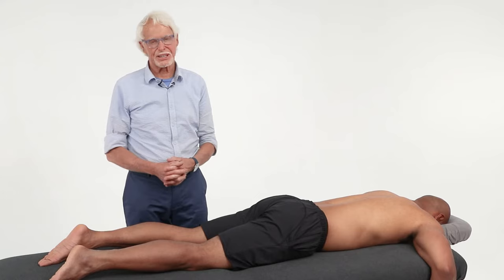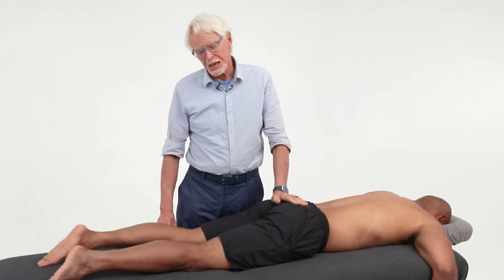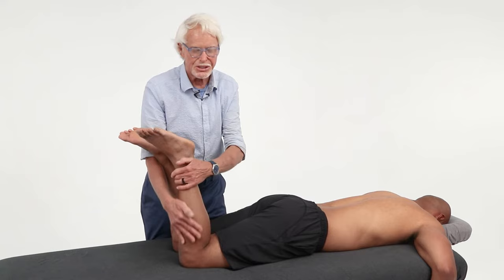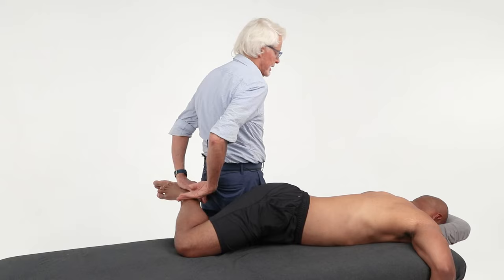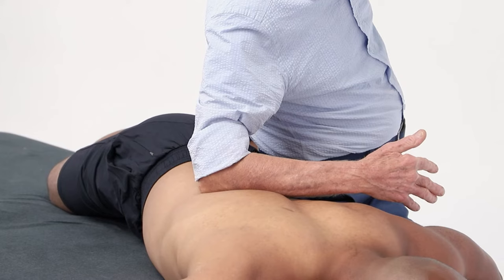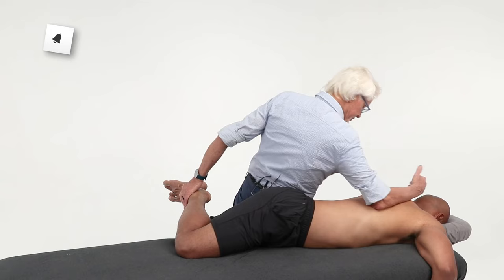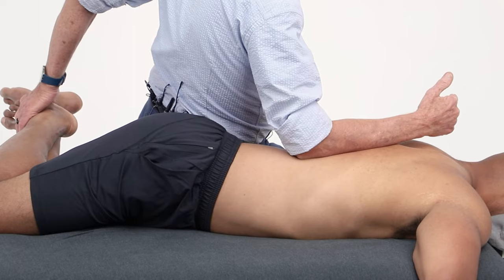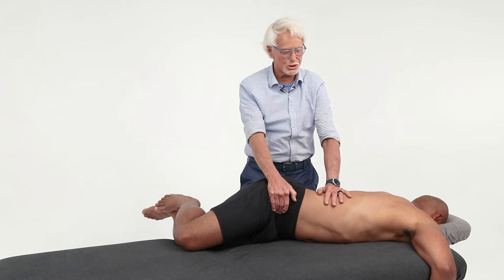Scoliosis Fix: The Sims Position Secret | ErikDalton.com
Scoliosis Fix: The Sims Position Secret

In this week’s video, Erik Dalton uses a modified Sims position as a way to deal with rotational issues in the spine, as you might see in someone with scoliosis. He has his clients lie prone and bend their knees. In this example, he drops the legs to the client's left side (towards the side of the table he’s standing on), to get right-rotation of the pelvis. He then proceeds to use his forearm on the right side of the back for counter-rotation. This is a great example of how you can use the client’s limbs as levers to make your work more efficient.

If you are a massage therapist, physiotherapist, athletic trainer or other manual therapist, check out Erik Dalton’s for more courses and resources.

Erik Dalton is widely regarded as one of the foremost innovators in the massage and bodywork profession. He has studied with some of the profession's leading thinkers, like Ida Rolf and famed osteopath Phillip Greenman. He is the developer of Myoskeletal Alignment Techniques, a system of manual therapy that addresses and heals pain patterns at their very core.

Join our free Technique Tuesday newsletter where we’ll deliver an in-depth article and video to your inbox every week!